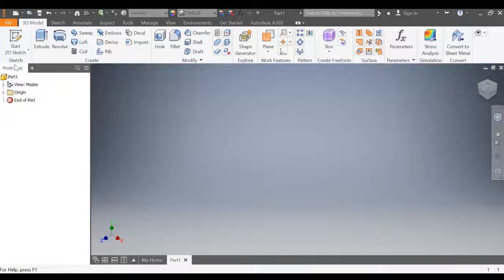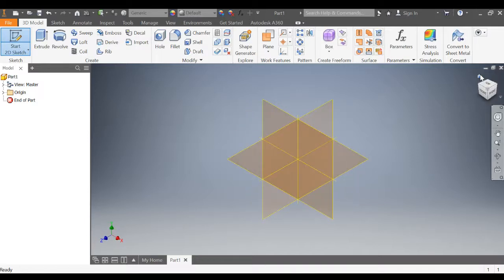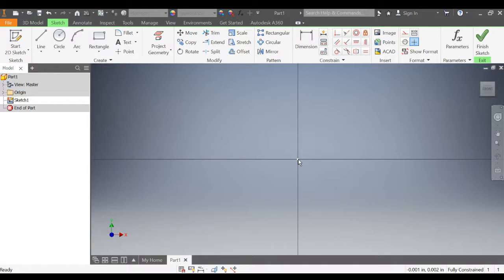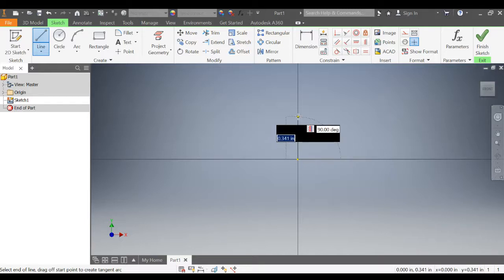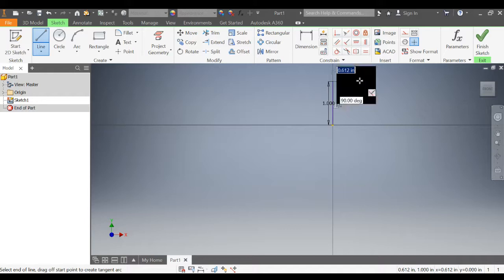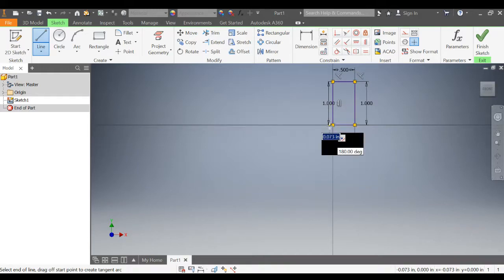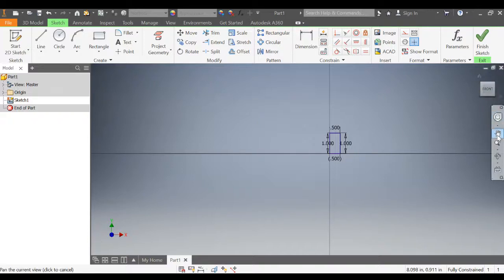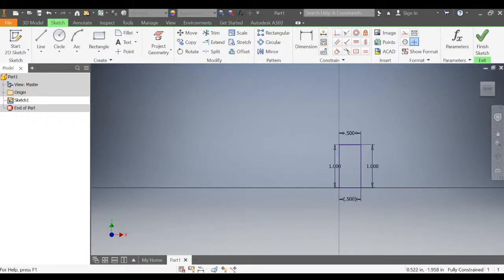Starting a new sketch in Autodesk 2018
This video will show you the steps to starting a new 2d sketch once you have created a new part file. It will also show you the basics of drawing lines as well as other best practices to follow when creating sketches